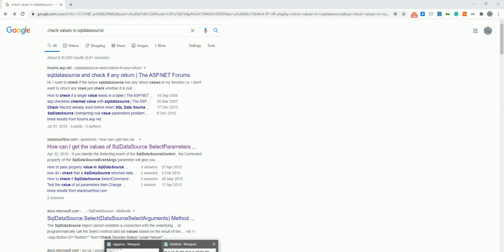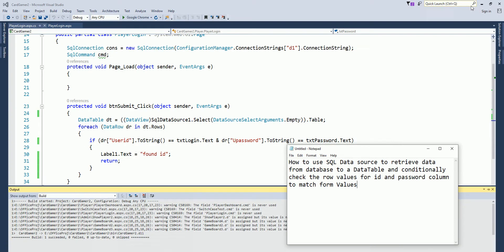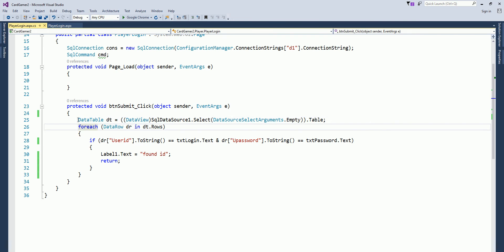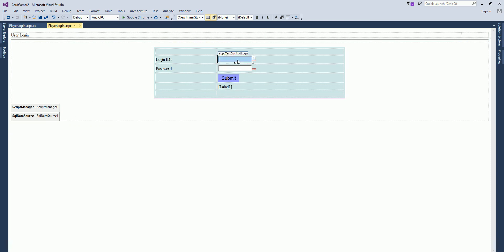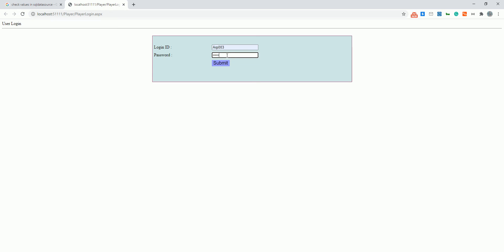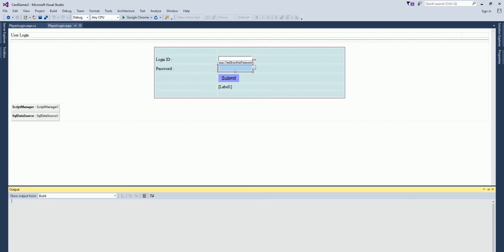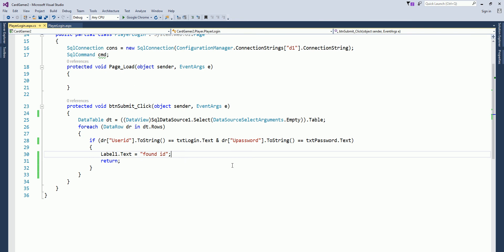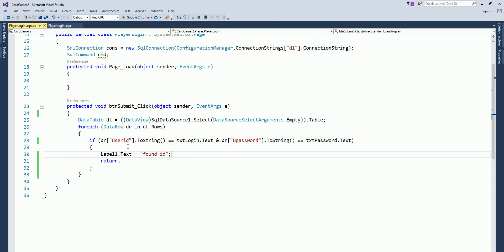SqlDatasource to DataTable data binding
Binding an SQLDatasource to a DataTable and checking data in it to match our condition with a foreach loop